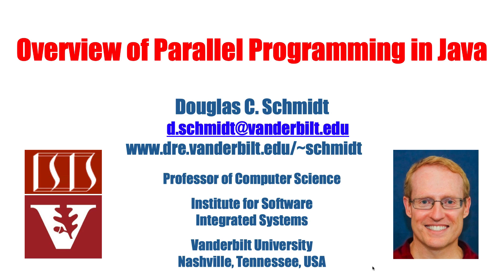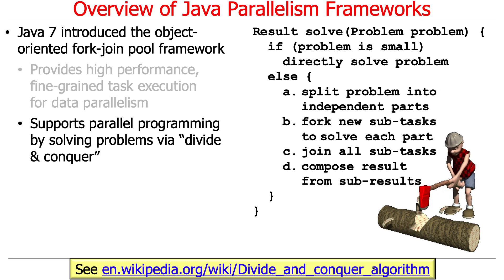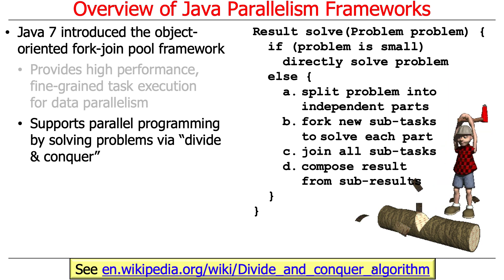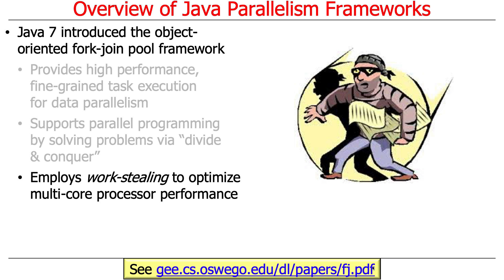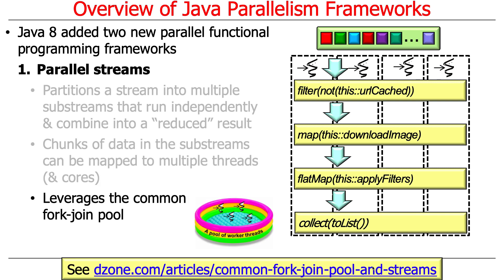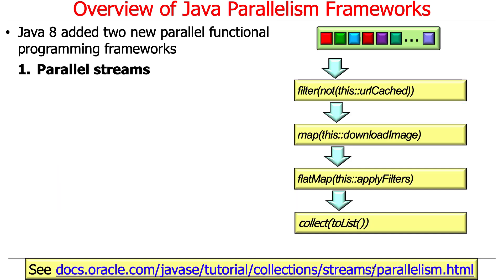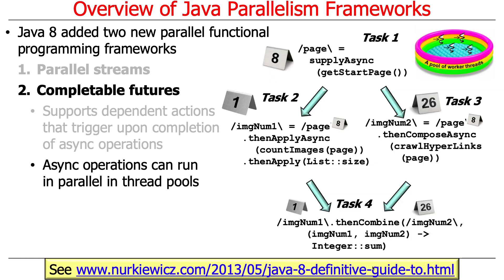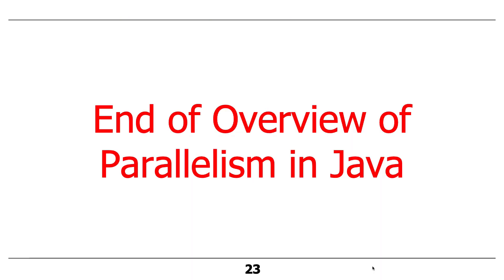Overview of Parallel Programming in Java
This video summarizes the Java fork-join pool, parallel streams, and completable futures frameworks, which provide parallel programming support in Java.